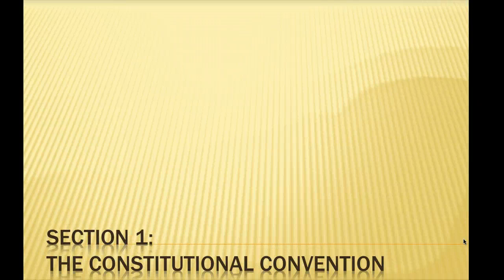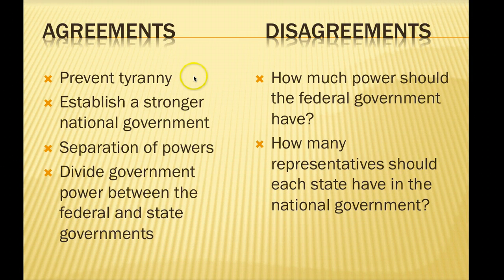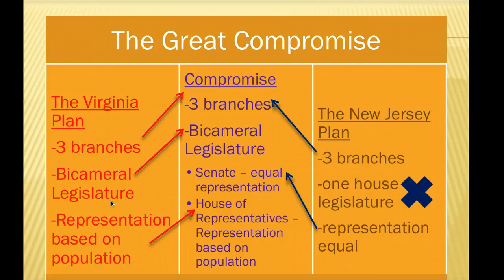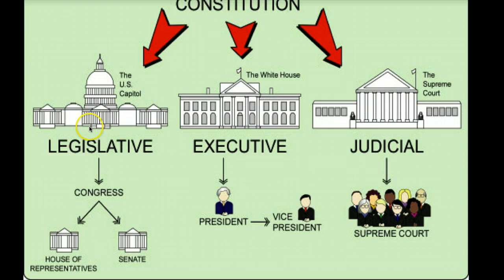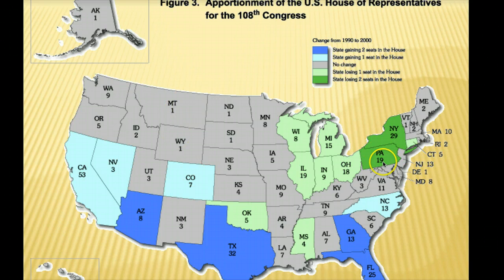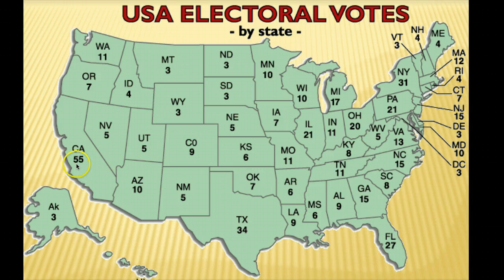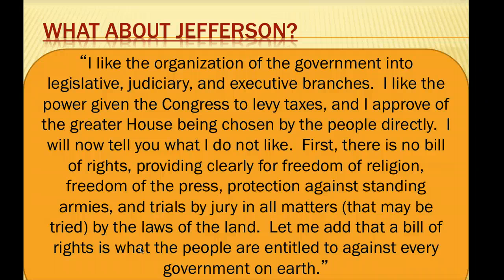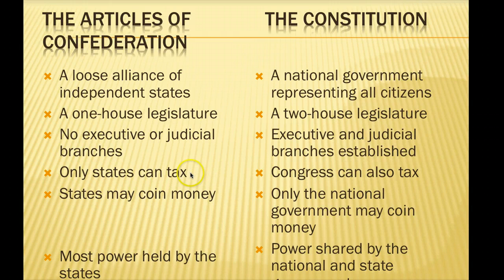Creating the Constitution - DeJoseph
This presentation is longer, but it gives essential information on the Constitution.